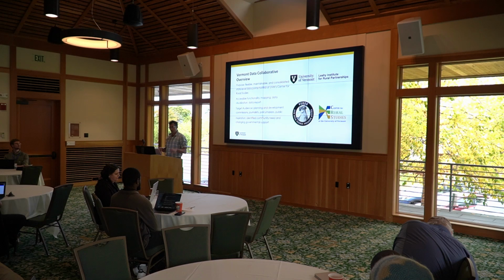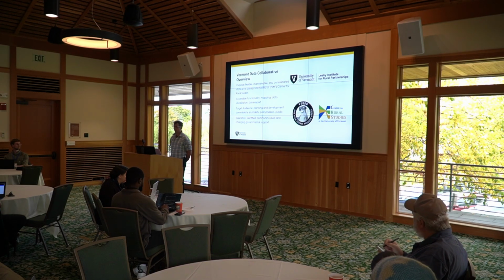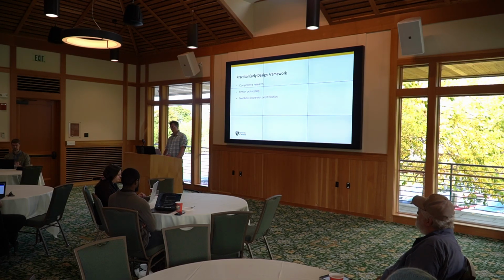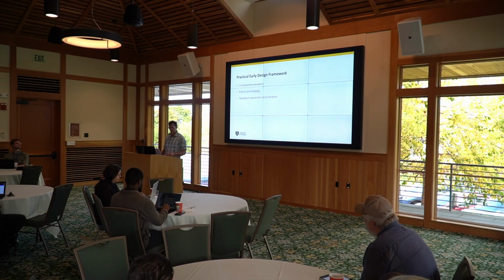Koch - Open Source Vermont Data Platform: Access, Analysis, and Visualization | PyData Vermont 2025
This session explores early design and back-end development of the Vermont Data Collaborative, an open source data dashboard for the state. Participants will engage in a collaborative discussion on incorporating feedback from community partners, with an emphasis on design considerations, data access, prototyping with the final project in mind, potential pitfalls. The aim is to both provide a practical framework for your open source data project, and improve that framework itself.

00:00 Welcome!
00:10 Help us add time stamps or captions to this video! See the description for details.